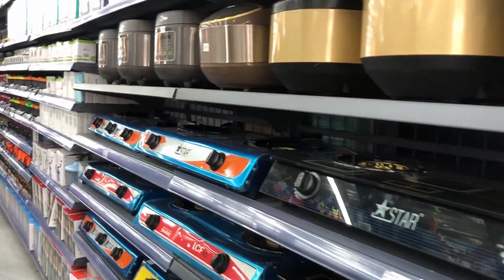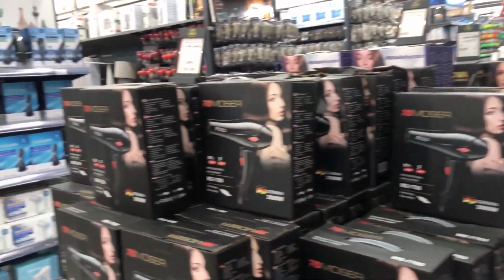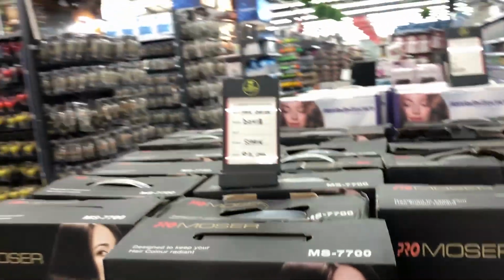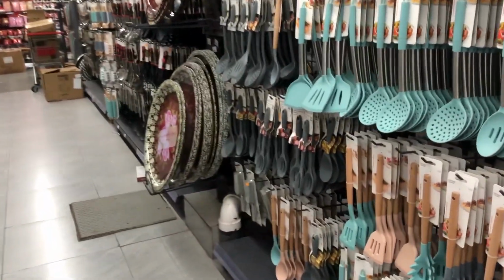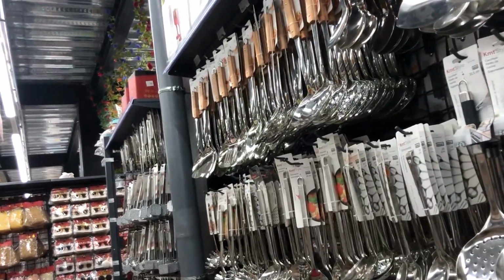ANOTHER CHINA MALL IN GHANA || EU CHINA TOWN SHOPPING MALL HAS EVERYTHING AT CHEAP PRICES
A new China Mall in Ghana, EU China Town has everything at cheap prices. Is China taking over Shopping in Ghana?

China is taking over shopping in Ghana. Shopping in Ghana is cheaper with China Malls.
EU Chinatown vrs China Mall which is cheaper?

PART 2 of this video is all about Chinatown furnitures and their prices.

if you enjoyed watching this video, kindly recommend it to your friends by clicking on the share button.

Help me reach 1k to encourage me to post more exciting and informative videos.